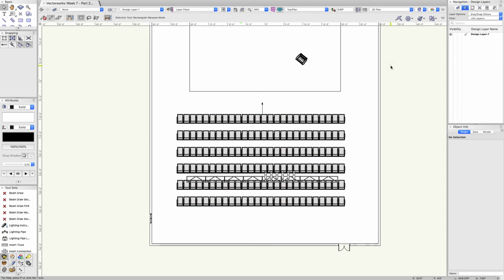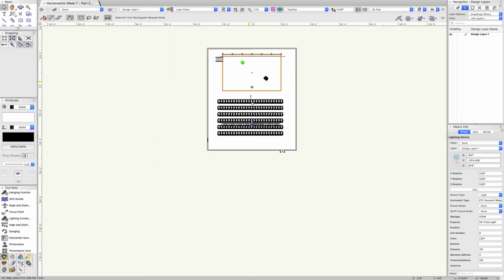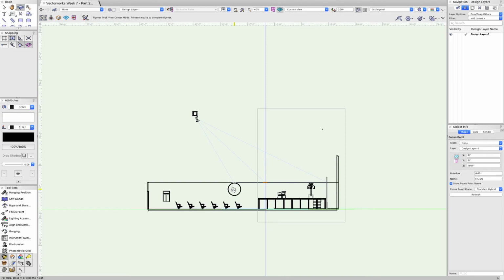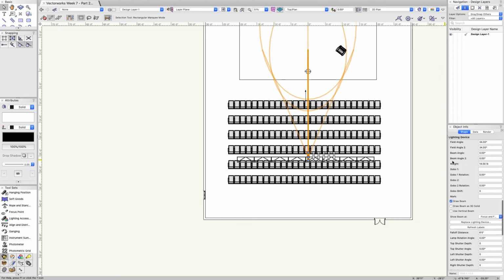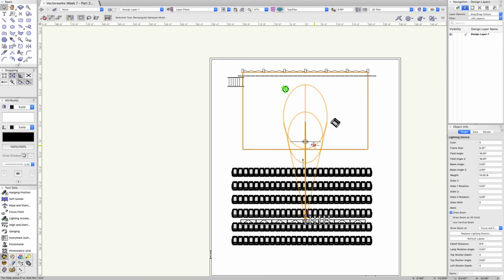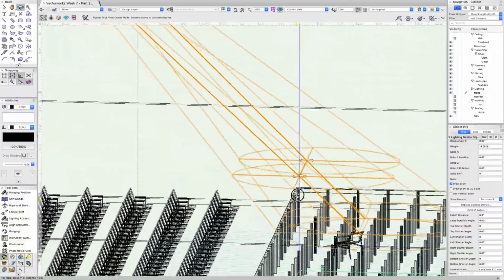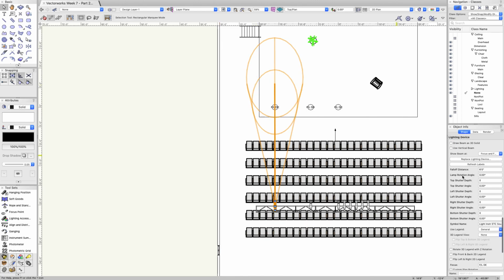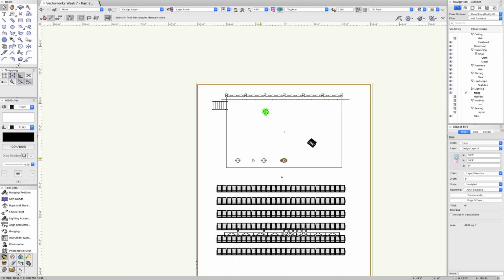Vectorworks 2020 - Week 8 Lecture 1 Photometrics and Drawing Beams